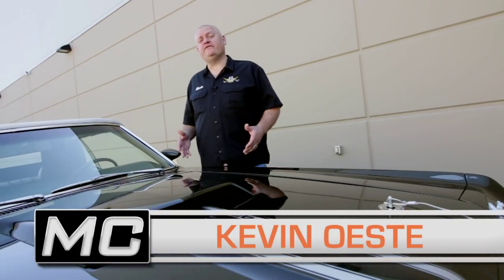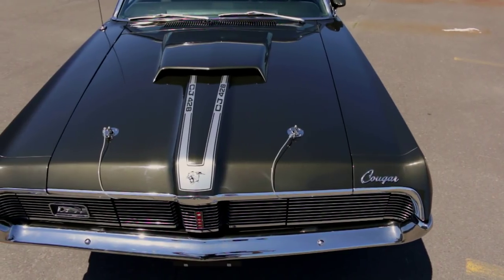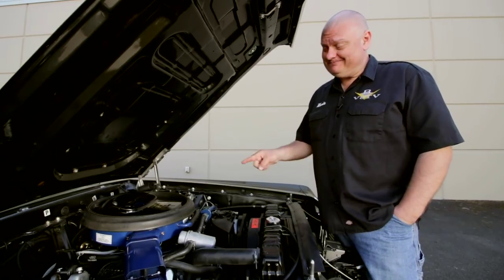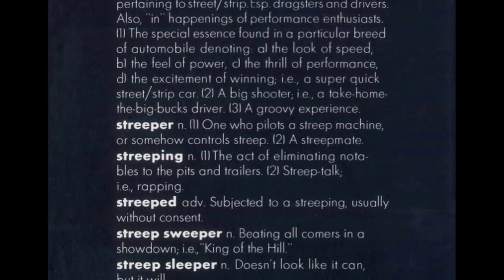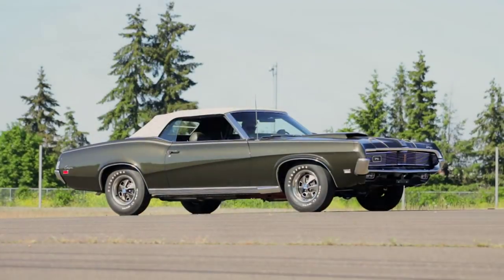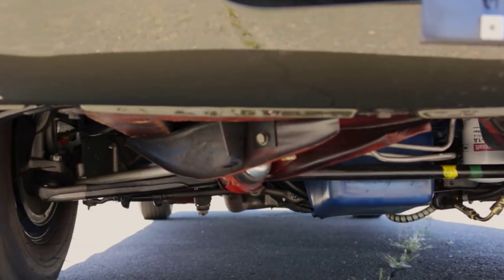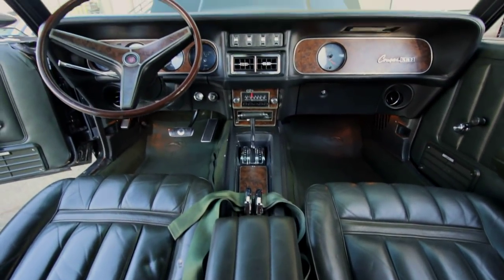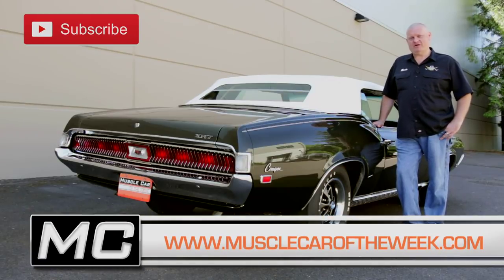1969 Mercury Cougar XR7 428 CJ Convertible: Muscle Car Of The Week Episode 267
1969 Mercury Cougar XR7 428 CJ Convertible: Muscle Car Of The Week Episode 267

Mercury's know how to have fun too, and this 1969 428 Cobra Jet Cougar XR7 convertible leads the pack.     Just over 4000 ‘69 XR7 convertibles were built, far fewer with the Ram Air 428 CJ under the hood, and this is a sweet one from The Brothers Collection.